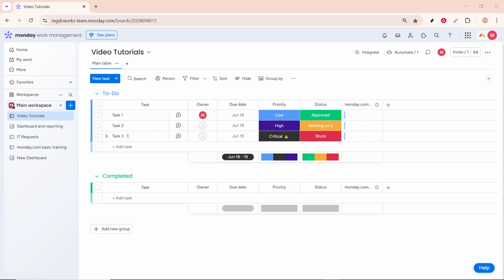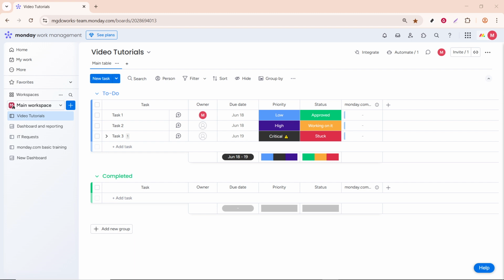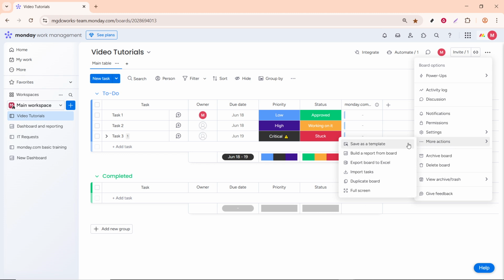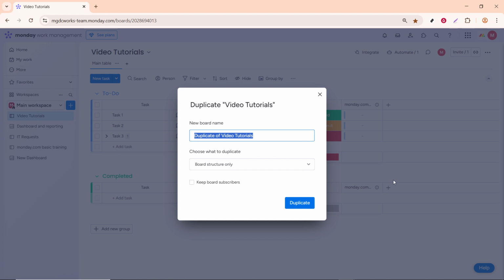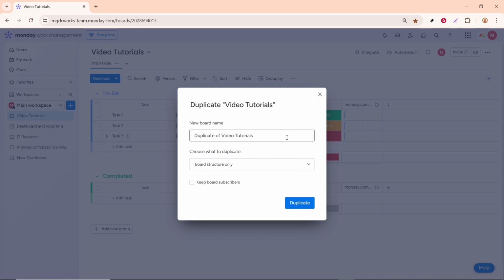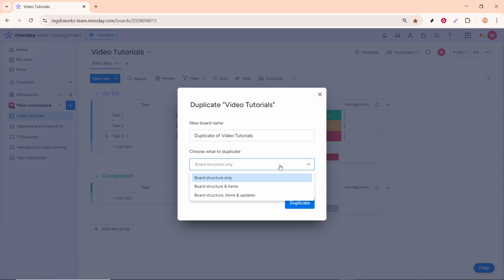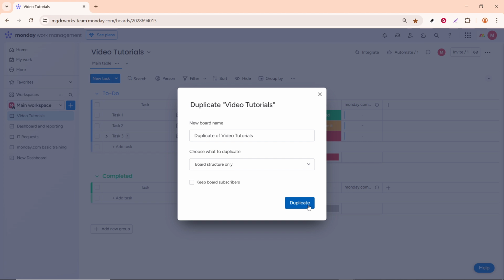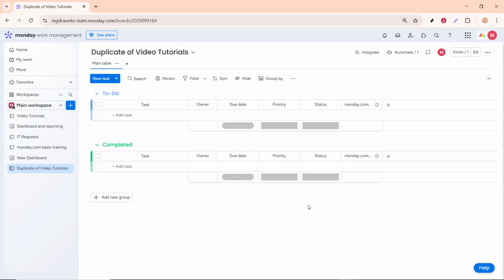How to Copy Monday.com Board [2026 Full Guide]